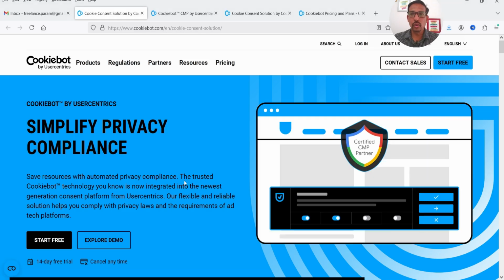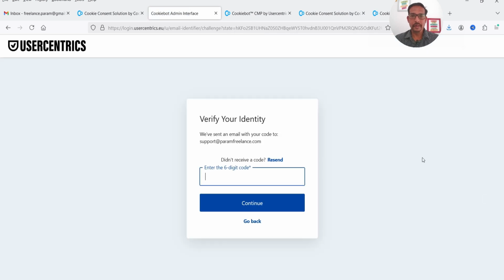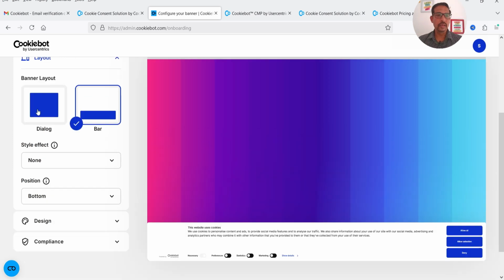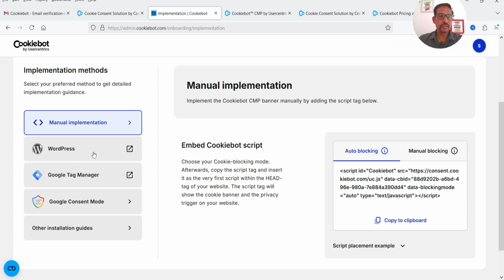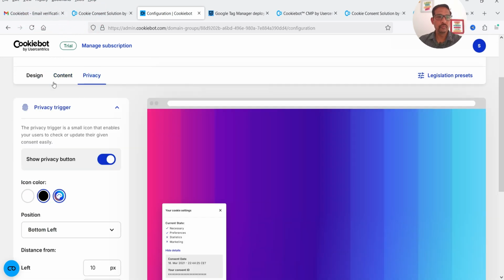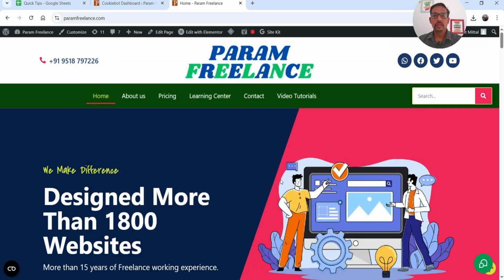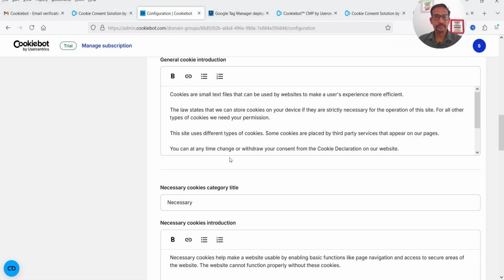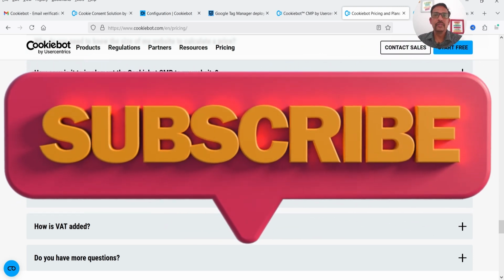Free WordPress Cookie Plugin | Add GDPR or CCPA Cookie Consent Banner | Cookiebot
In this video, I am going to install Free WordPress Cookie Plugin. The name of the plugin is Cookiebot by Usercentrics.

If you are running smaller website, then you can continue using free cookiebot account. For big websites, you can go with Premium plan.

👉 Features of Cookiebot:
✅ GOOGLE-CERTIFIED CONSENT SOLUTION
✅ Supports Google Consent Mode
✅ Multiple supported legal frameworks
✅ Monthly scans
✅ 47+ languages and geotargeting
✅ Automated cookie declaration
✅ Auto-categorization of cookies/trackers
✅ Protect your data with our Google-certified CMP and support for Google and Microsoft UET Consent Mode
✅ Comply with privacy laws and ad platforms’ rules
✅ preset consent banners for the GDPR, LGPD, POPIA, and US laws

👉 Topics covered in this video:
✅ Free WordPress Cookie plugin
✅ Add GDPR or CCPA Cookie Consent Banner
✅ WordPress cookie consent banner
✅ Wordpress cookie consent plugin
✅ Cookiebot Plugin
✅ how to add cookie consent banner on WordPress
✅ WordPress GDPR/CCPA consent banner
✅ wordpress cookie declaration
✅ best wordpress cookie consent plugin
✅ WordPress google consent mode

I hope that you will like this video on Free WordPress Cookie Plugin | Add GDPR or CCPA Cookie Consent Banner | Cookiebot.